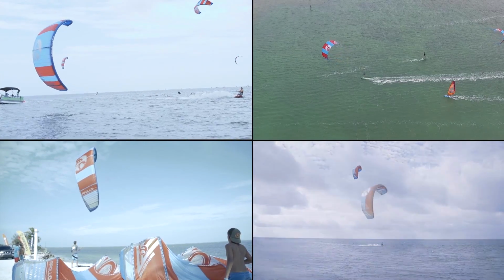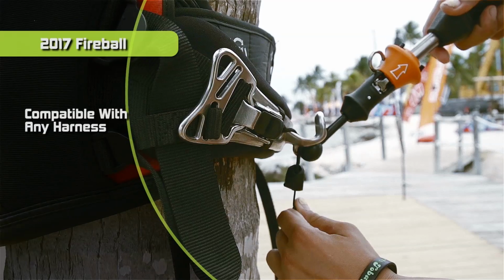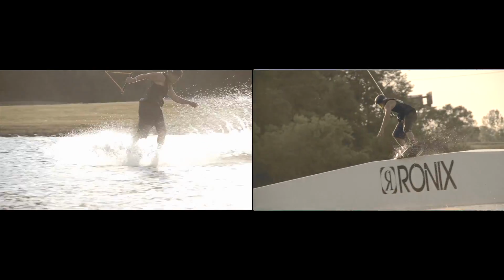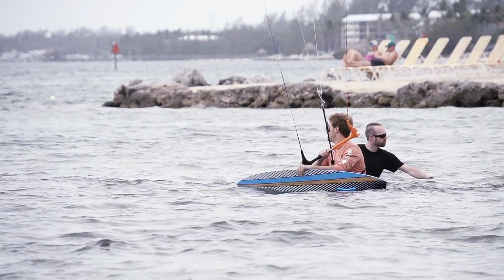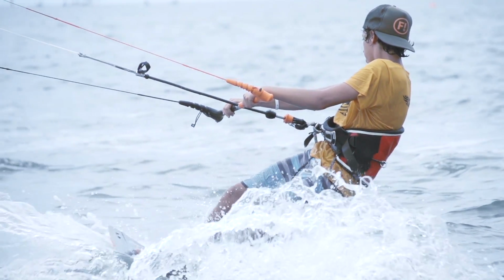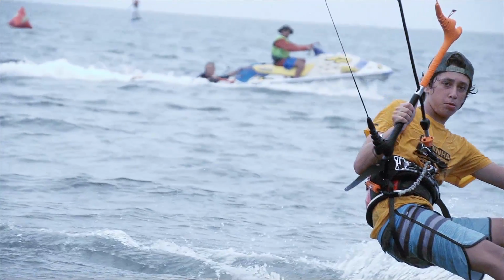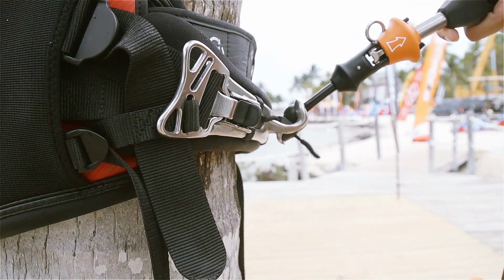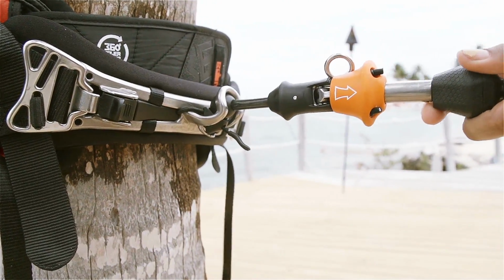2017 Cabrinha Fireball w/ Pete Cabrinha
Pete Cabrinha has been a part of the kiteboarding since day one. In that time, he has seen the sport evolve from equipment Frankensteined together in a garage to borrowed windsurf gear to the highly refined gear we all ride today.

Since the inception of the sport, almost all gear has progressively conformed to what works well. In 2016,  most of the gear on the market looks and functions fairly identically.  Keeping the ingenious - yet still bohemian - spirit alive, Cabrinha has stepped out of the box again. Pete's idea that the vast majority of the gear in the sport is still borrowed from other sports drove him in an entirely new direction: enter Fireball.

By now, you have probably read about it, seen it in action, and possibly even tried it for yourself. If you spend any time reading through kite forums, you know there are two camps - pro-Fireball riders and those who just don't see the point.

Here at MACkite, we can empathize with both camps.
In the end, only you can decide if Fireball is for you.
The way we see it, if you are a hooked-in rider looking for a more liberated range of motion or if you like hooked-in wave riding, Fireball is a no-brainer.  If freestyle, wakestyle and all things unhooked are your discipline, it's definitely not for you -  at least, not yet!

We love talking gear and finding what fits best with our customers.